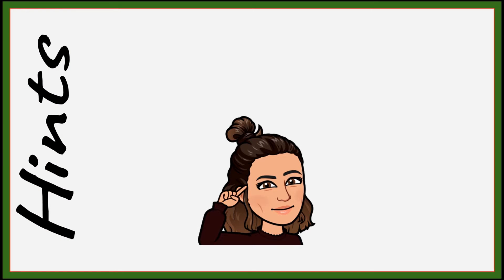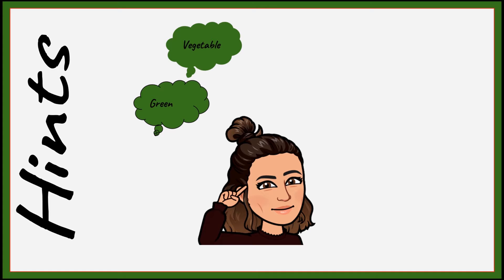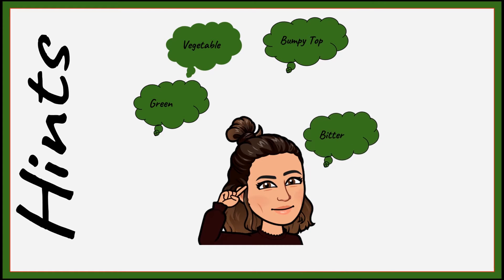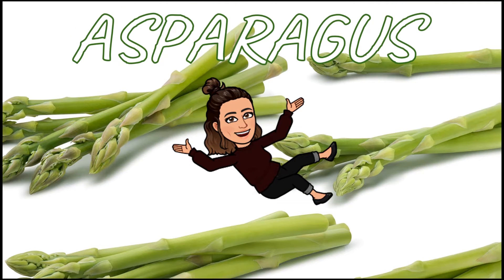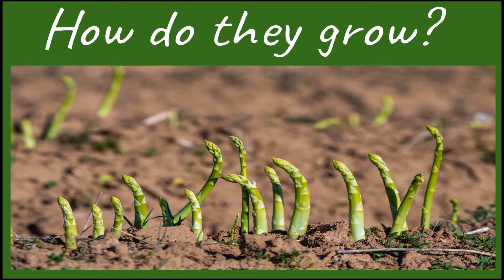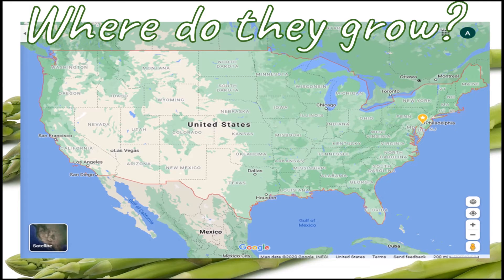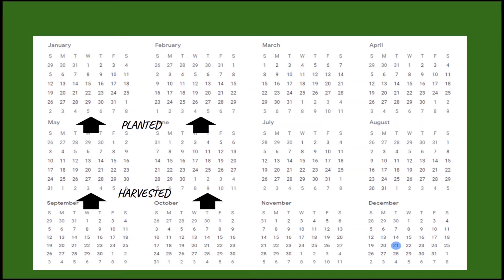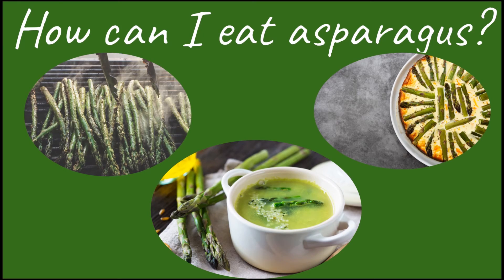Basics Lesson: Asparagus